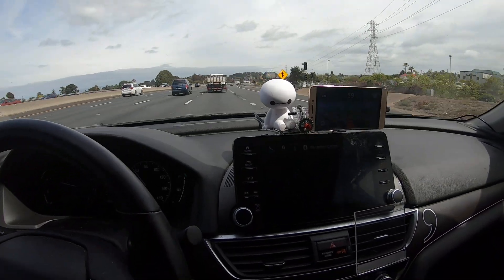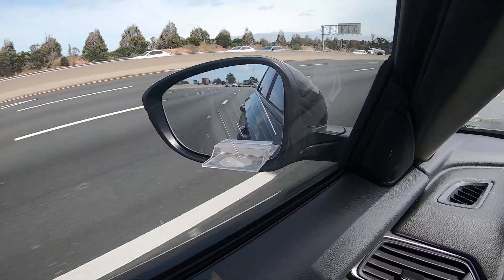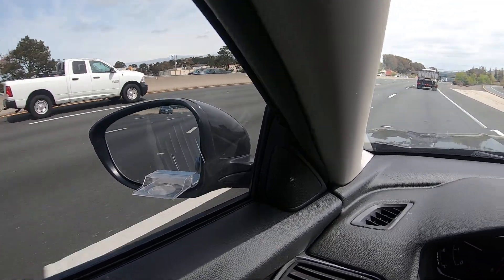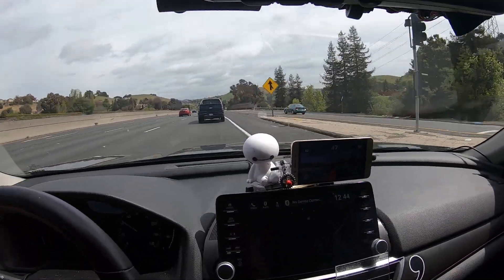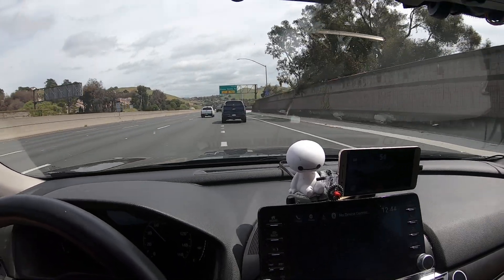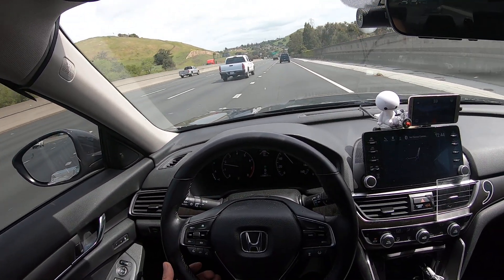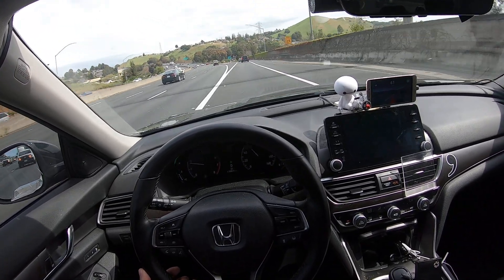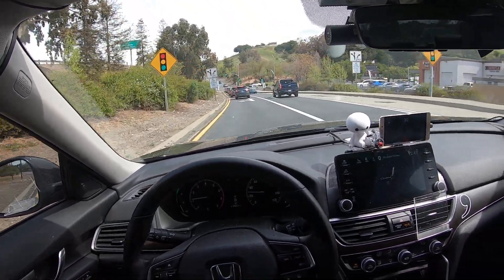Quick Review Joint_Model Branch 0.8.14 (Bigmodel)